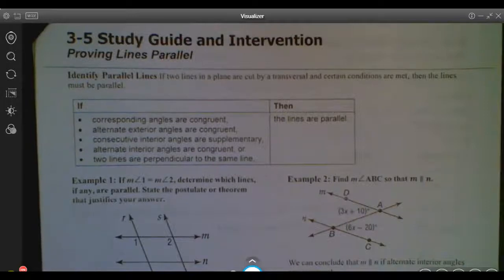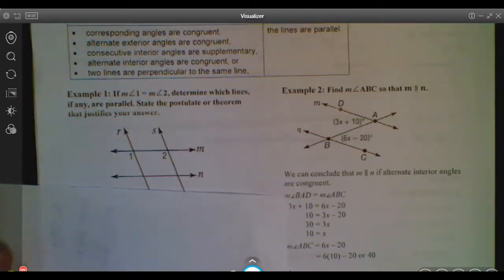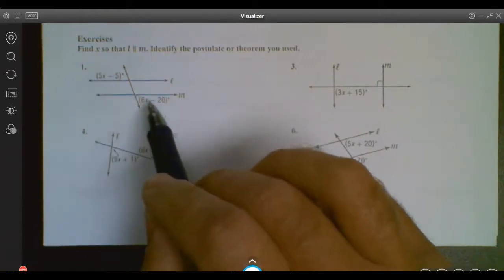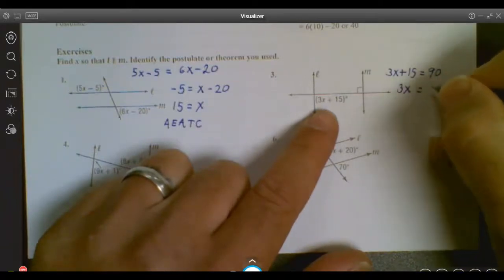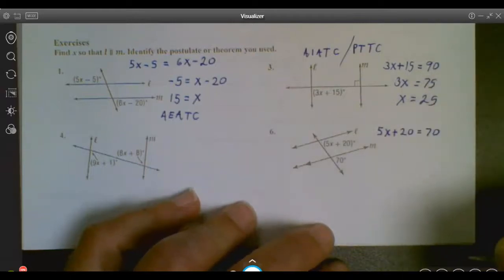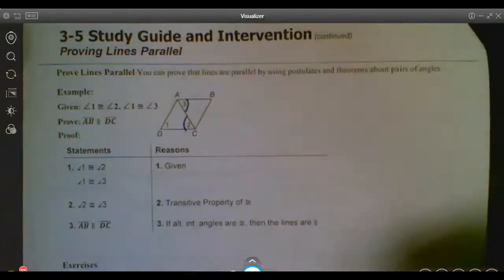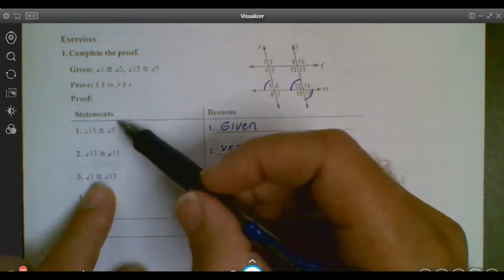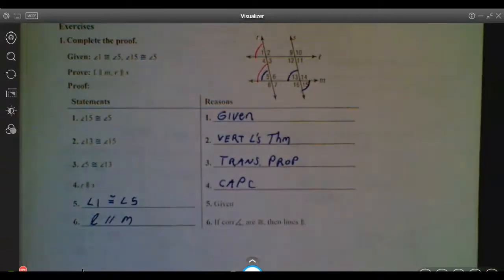Geo L 3.5